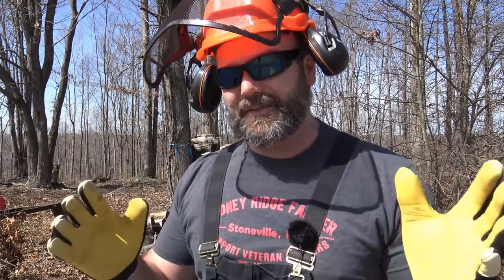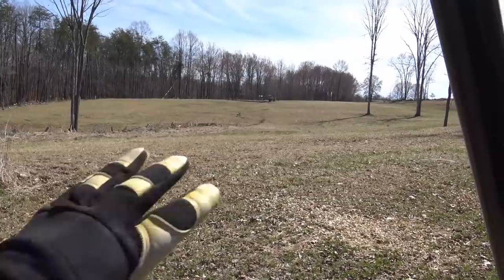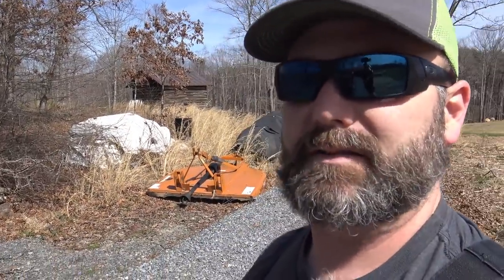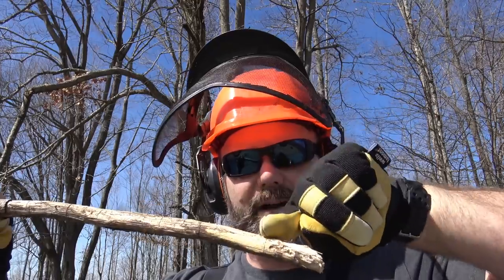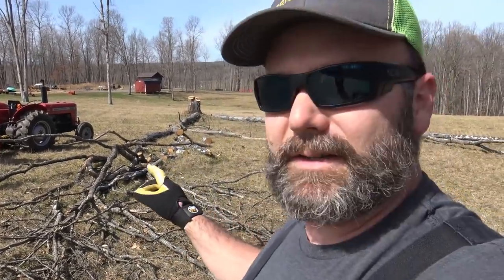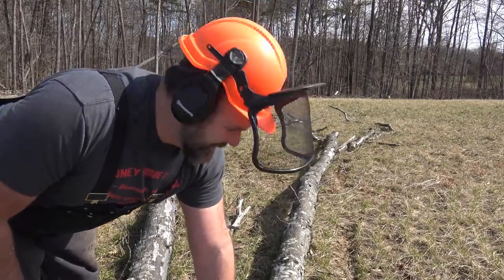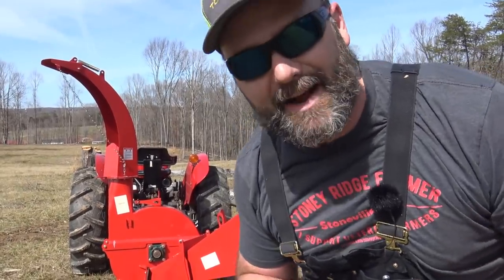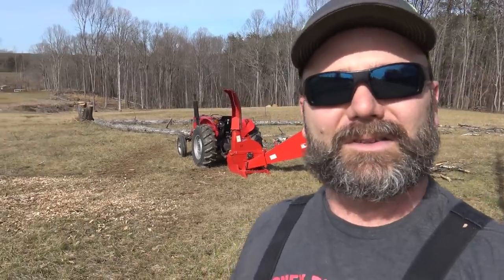PTO Wood Chipper Put to the Test! Pole Saws, chainsaws and more!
PTO Wood Chipper Put to the Test! Pole Saws, chainsaws and more! A fun little educational and entertaining video today folks...so far I'm really happy with our wood chipper purchase...it's chopping up Oak like butter!! Hope ya'll enjoy the video!